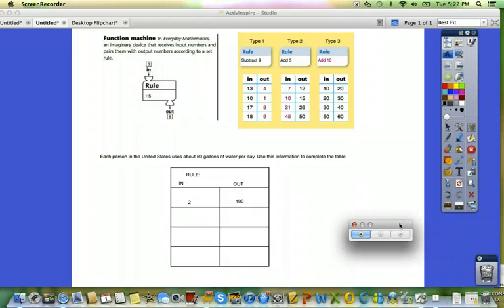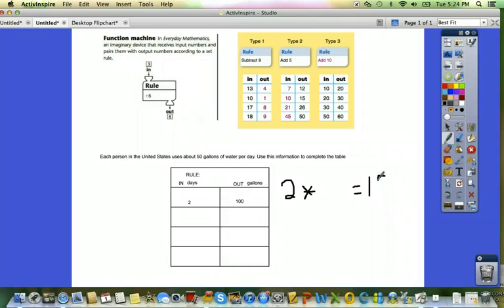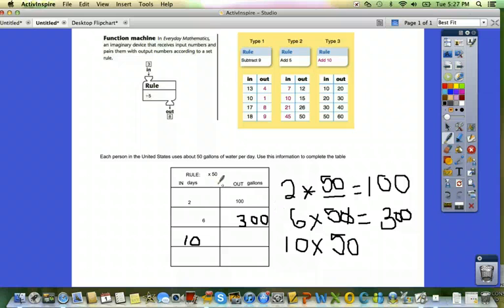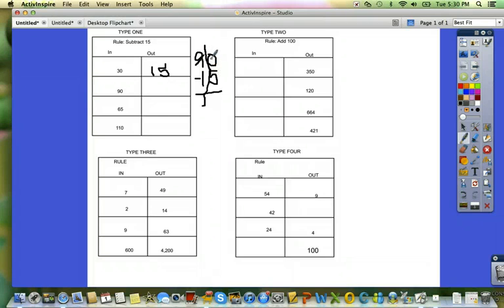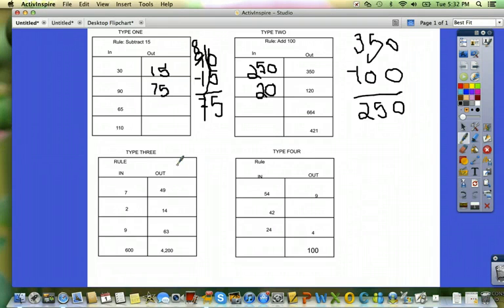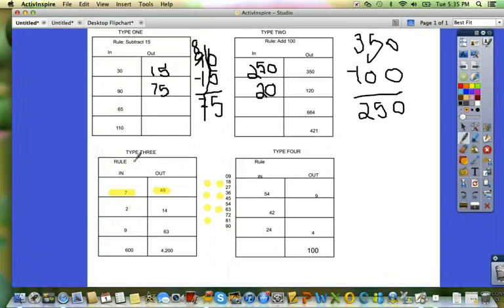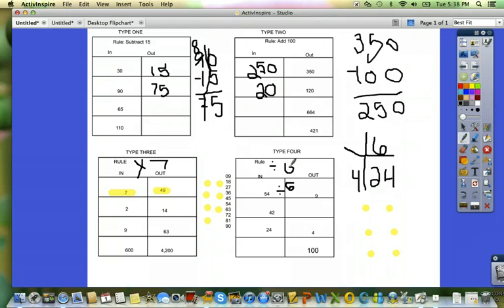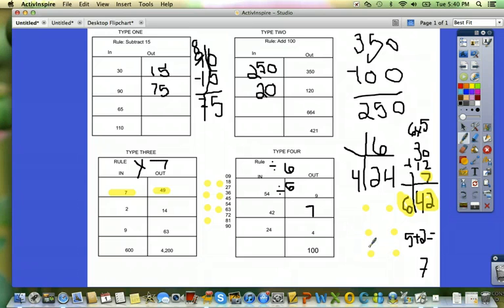Chapter 3.1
Mrs. Gardner teaches the EDM lesson for chapter 3.1. This is my first attempt at using the Promethean Board so it is longer than normal. It is a great tool to see exactly what we are learning, and what language we used in class.